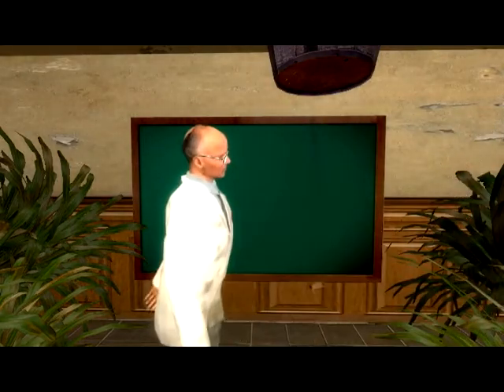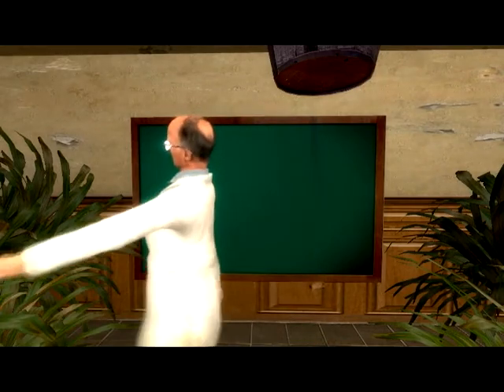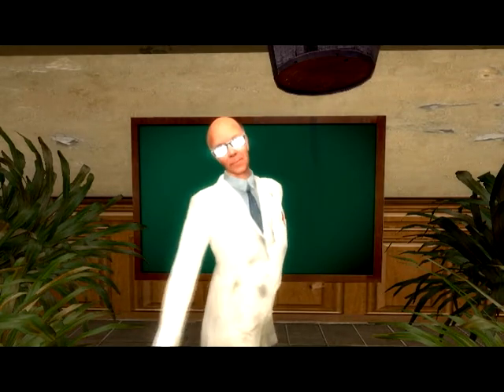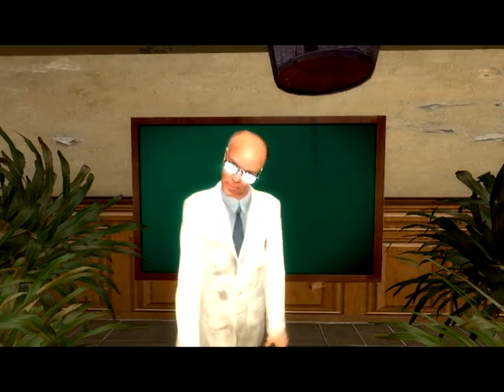Gregor Mendel - GMod School Project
My sister had to do a science project, and she had absolutely nothing the night before it was due, so I made the video and did the voicing while she provided me with information,. I got it done in 3 hours, and was up until 1:00 a.m. doing it.